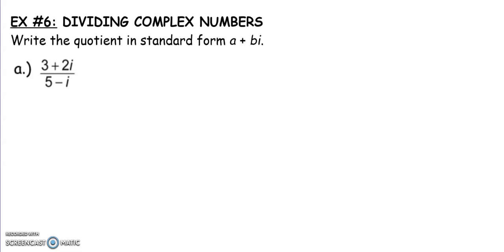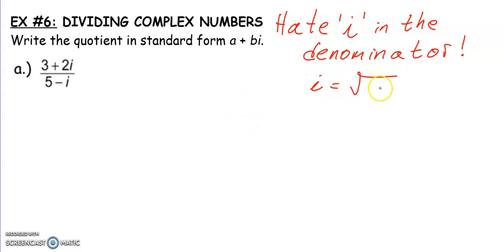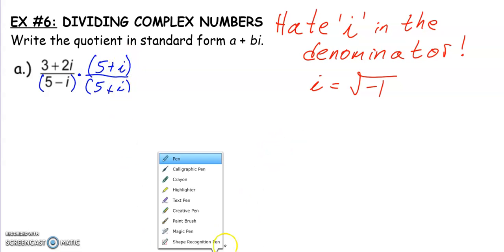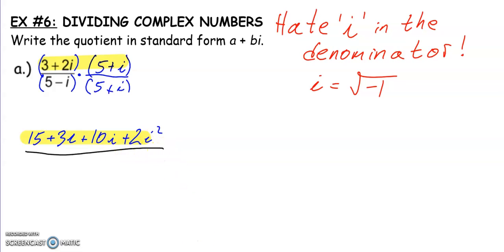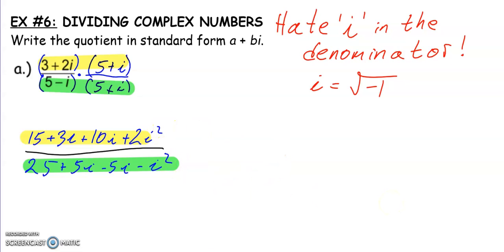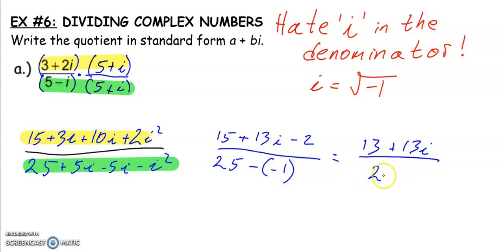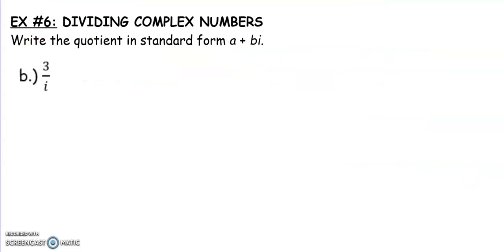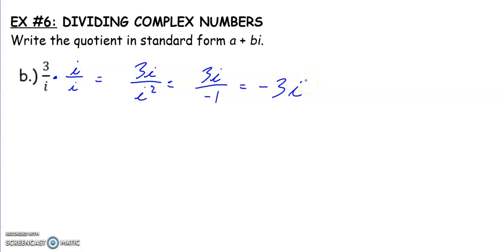6.1 Complex Numbers Example 6